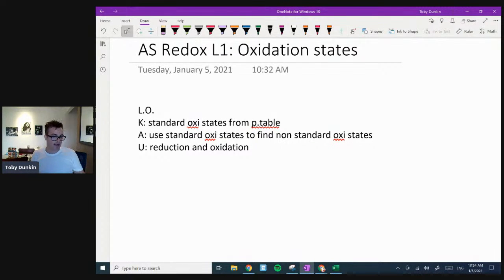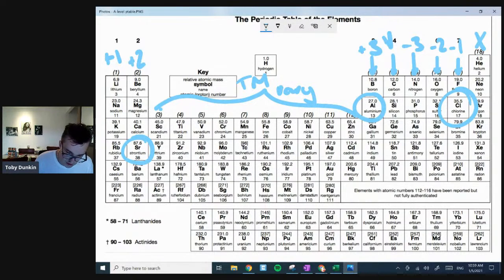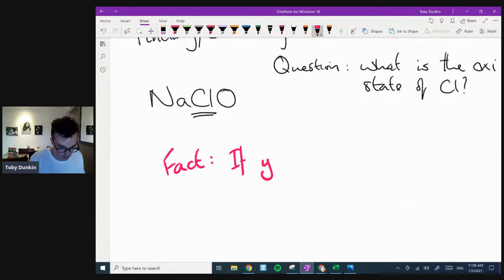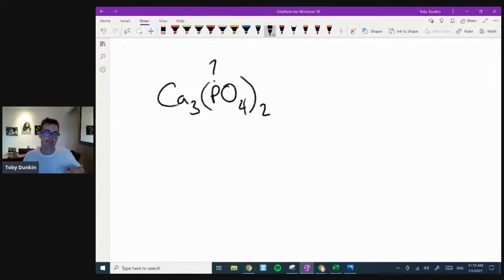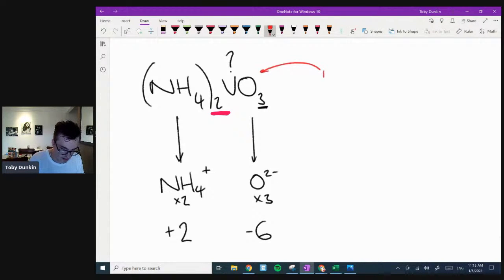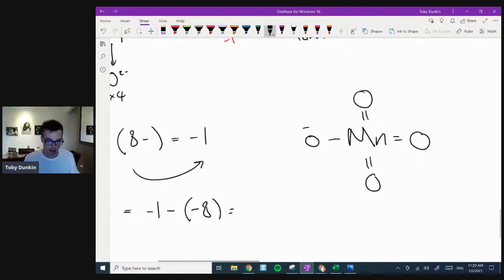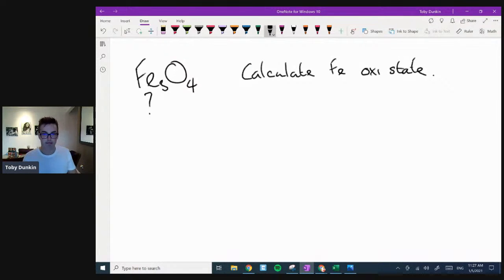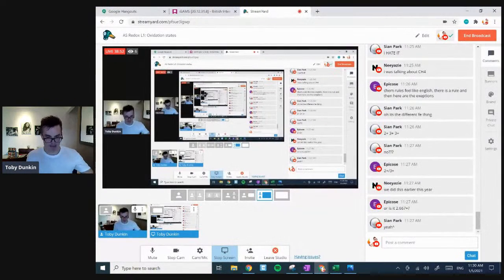AS Redox L1: Oxidation states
L.O.
K: standard oxi states from p.table
A: use standard oxi states to find non standard oxi states
U: reduction and oxidation